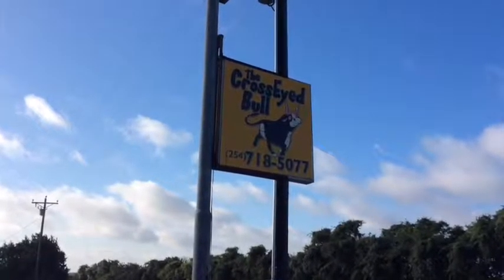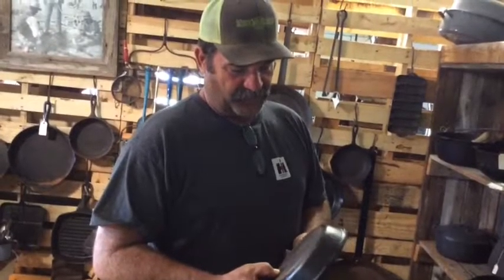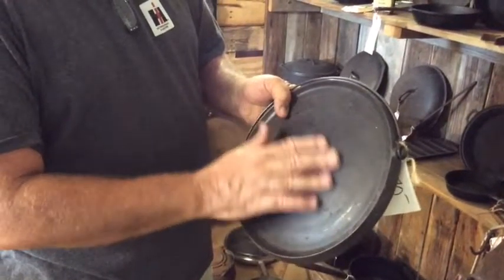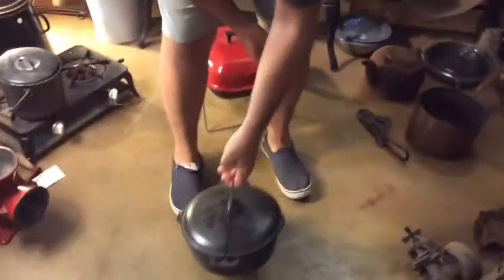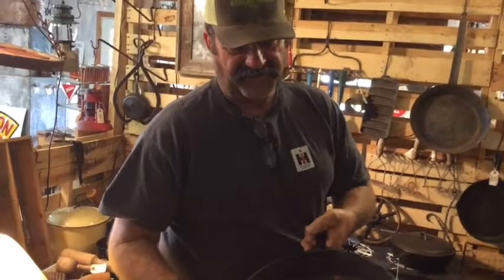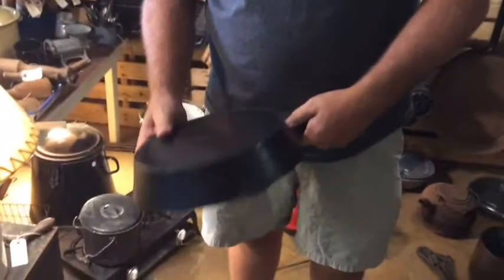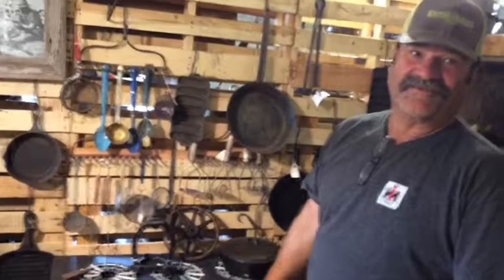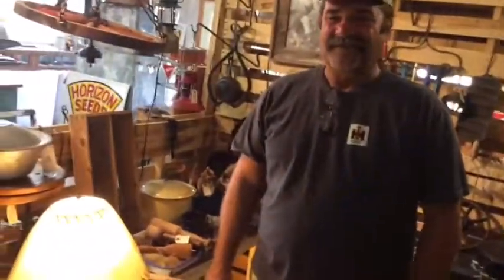Cross Eyed Bull: Cast Iron